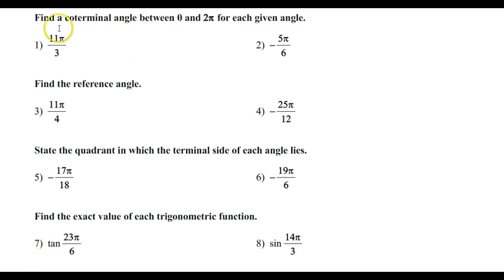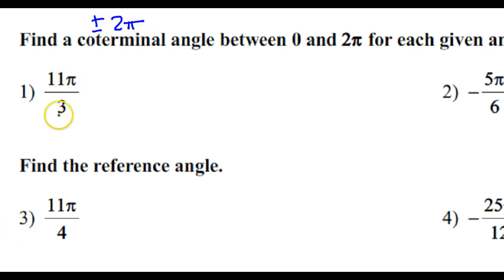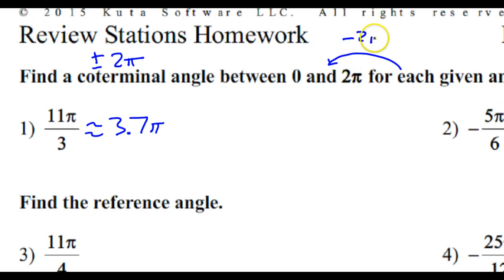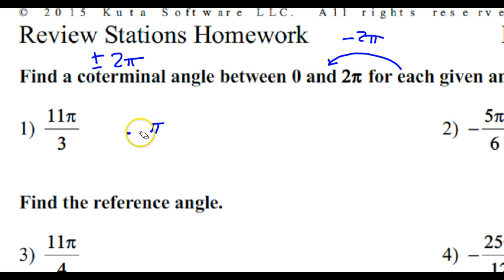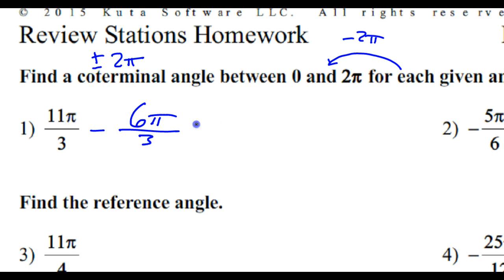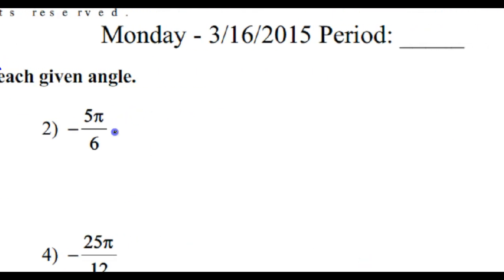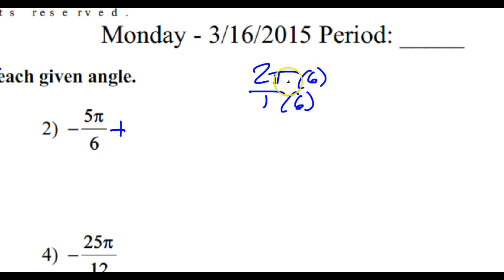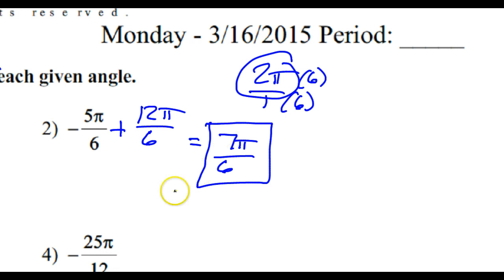Day 9 HW #1 and #2 Find a Coterminal Angle Between 0 and 2 Pi